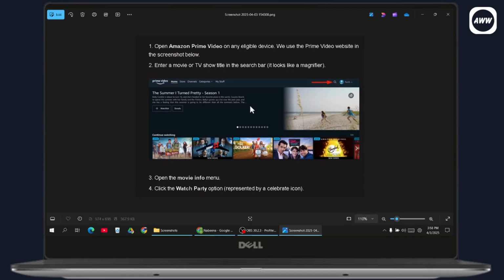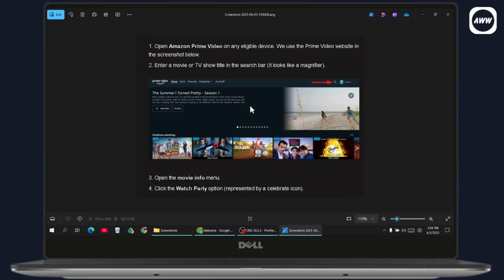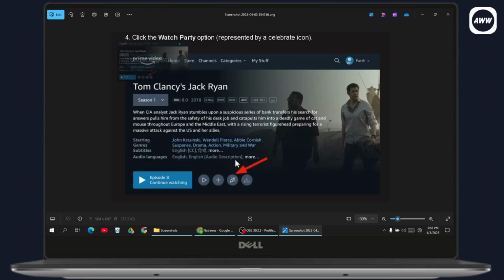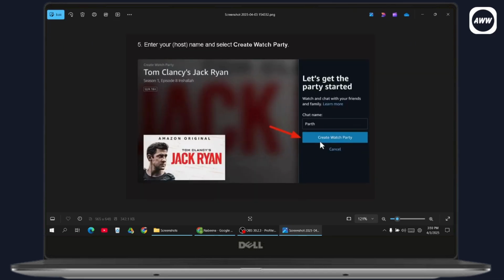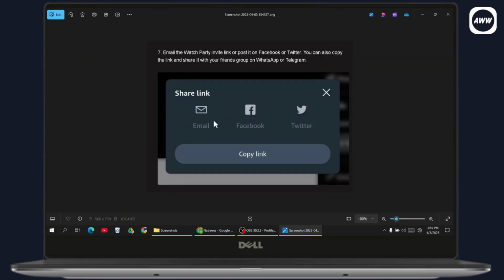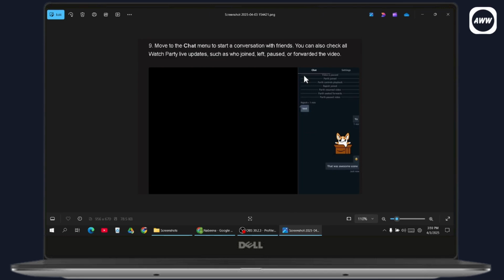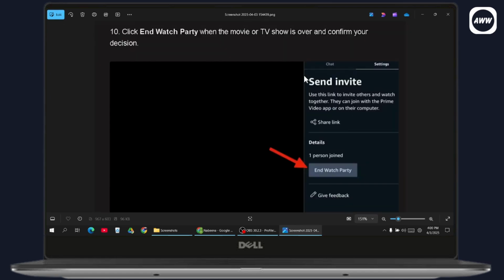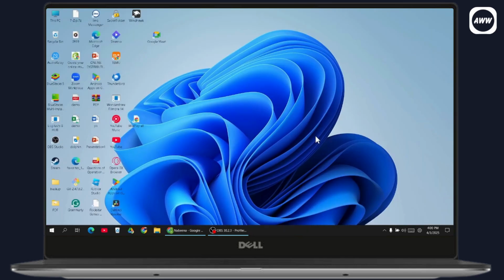How To Set Up Amazon Prime Watch Party | Watch Movies With Friends (Complete Guide)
Want to enjoy your favorite shows and movies with friends remotely? This video shows you exactly how to set up an Amazon Prime Watch Party on supported devices like Fire TV, Android, iOS, and desktop browsers (excluding Safari and Internet Explorer). We’ll guide you from launching the app to inviting friends, chatting during the movie, and ending the party.

0:00 - Introduction
0:14 - Supported Devices for Watch Party
0:26 - Opening Amazon Prime Video and Searching for a Title
0:38 - Accessing Movie Info and Tapping the Watch Party Icon
0:50 - Creating a Watch Party and Sharing the Invite Link
1:04 - Sharing the Link via Email, Facebook, Twitter, or Copying It
1:16 - Checking Participants from the Details Menu
1:28 - Starting the Movie and Chatting During Playback
1:40 - Monitoring Live Updates (Join, Leave, Pause)
1:50 - Ending the Watch Party